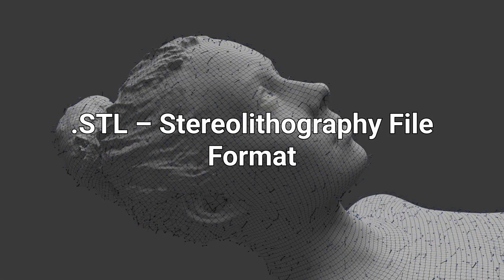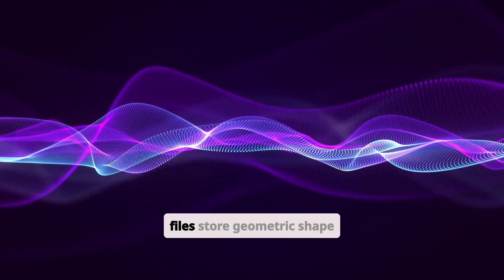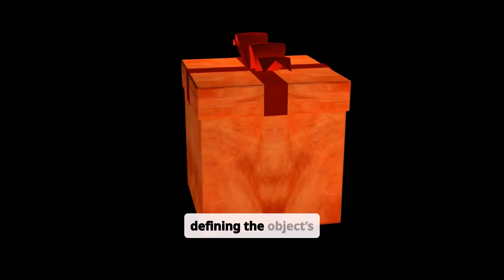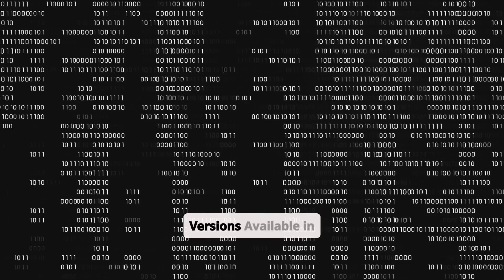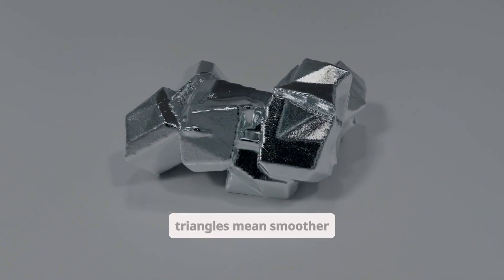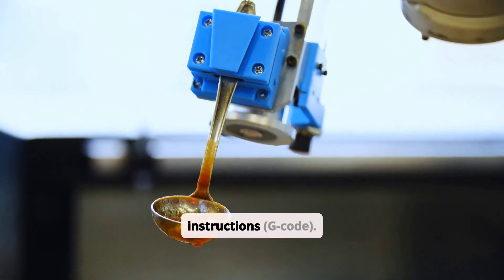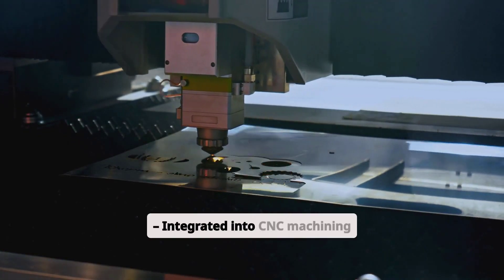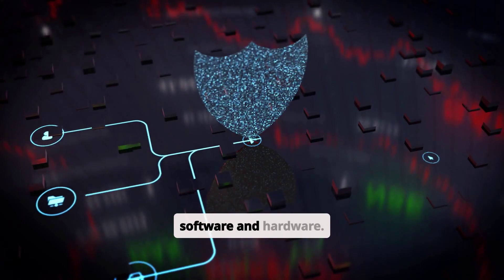What is STL (Stereolithography) File Format: The Standard for 3D Printing?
The STL file format is a widely used 3D model format that represents the surface geometry of an object using a mesh of triangles. Originally developed for stereolithography (SLA) 3D printing, it has become the standard for additive manufacturing and CAD software. STL files store only shape and structure, without color or texture, making them ideal for precise 3D printing and prototyping. 🖨️✨